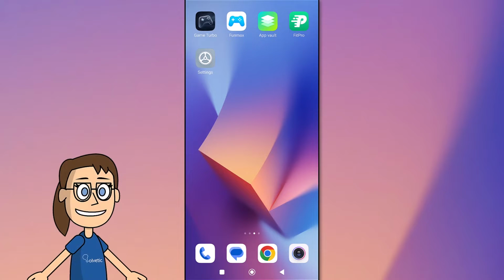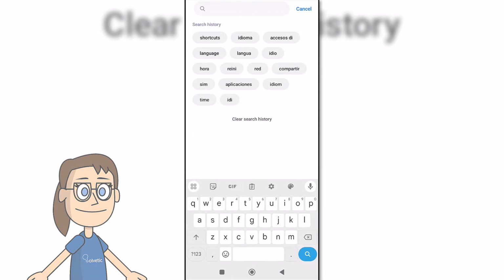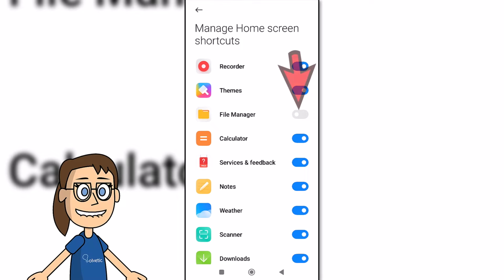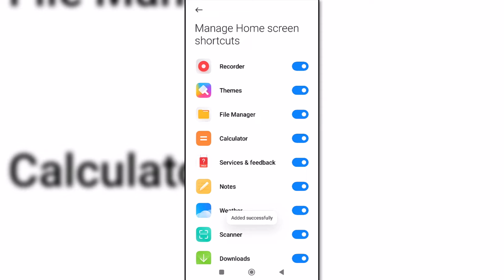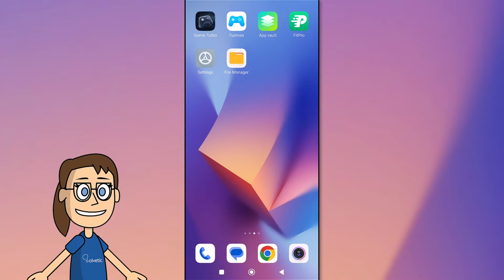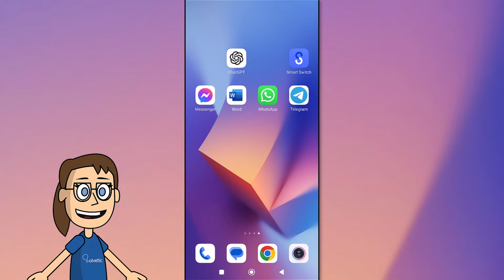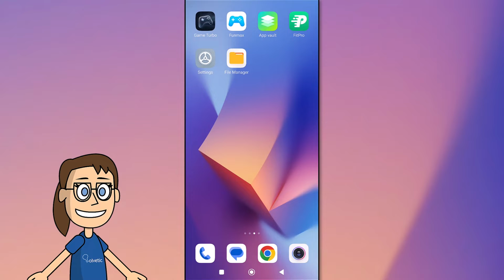File Manager Not Showing In Home Screen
Welcome to Solvetic, where we provide solutions to your tech-related questions and issues. In this guide, we will address a common problem: when the file manager is not showing on your home screen. Having easy access to your files is essential, so we will walk you through the steps to ensure that your file manager is visible and accessible.

By the end of this tutorial, you'll have your file manager icon back on your home screen, making it convenient to manage your files and documents.

Let's dive into the solution and get your file manager back where it belongs on your home screen.